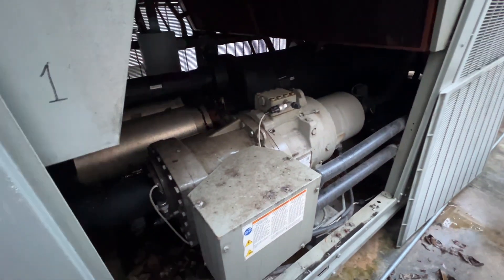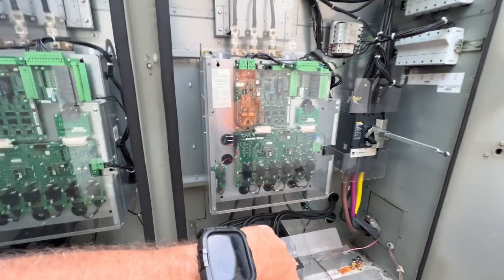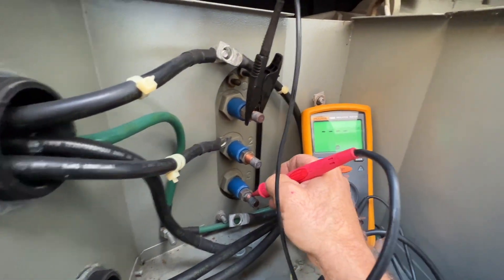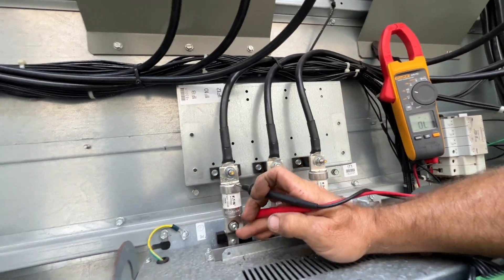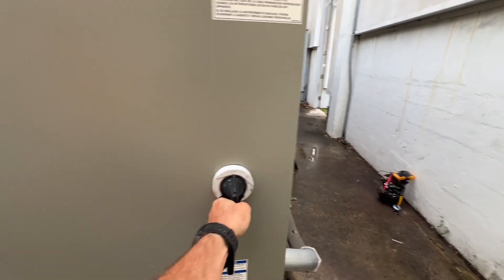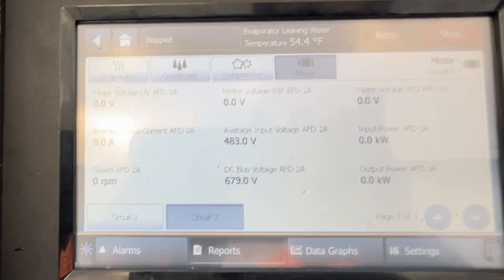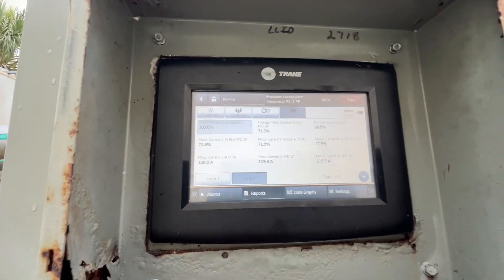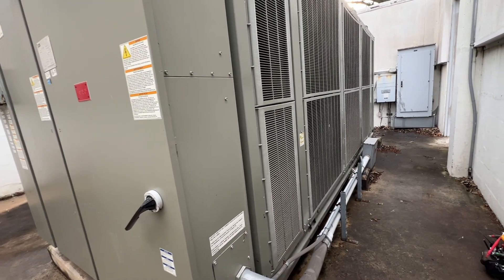TRANE Stealth Chiller Circuit 1 AFD 1A Bus Under Volts | Part 2 Results Are In ⚡️🦎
Follow up on Trane RTAE that blew 200amp AFD fuses from what appeared to be just a lizard shorting the phase… here’s the results